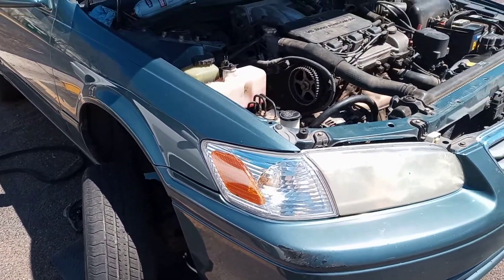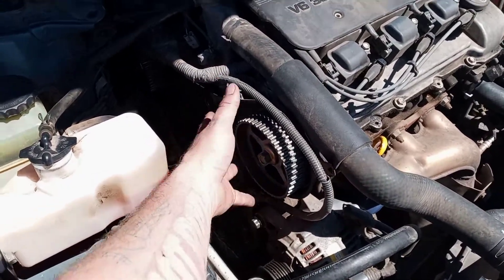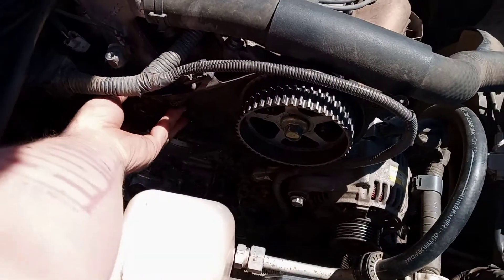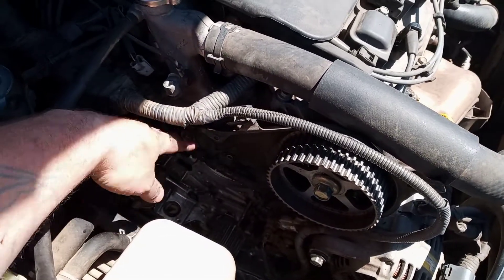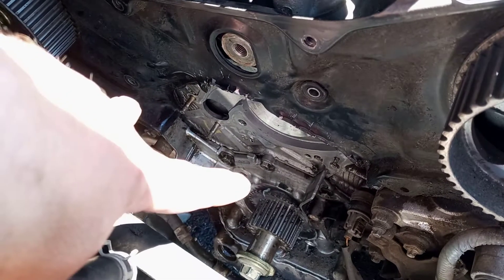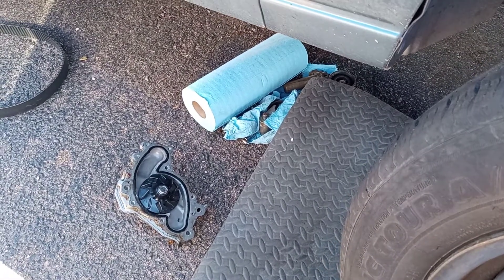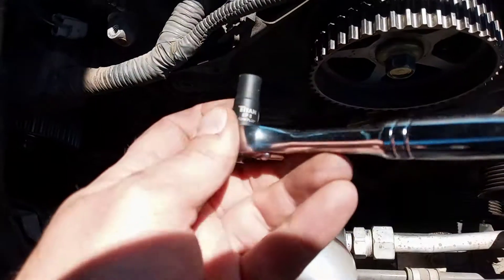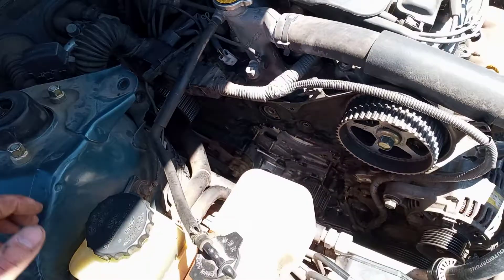2001 toyota camry water pump service tip of the day!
If you dont want to take off the cam gears to remove the cover for removing the water pump,  just follow the tips in this video! And yes I did this job in an apartment complex parking lot!